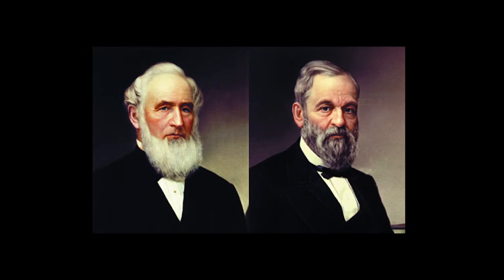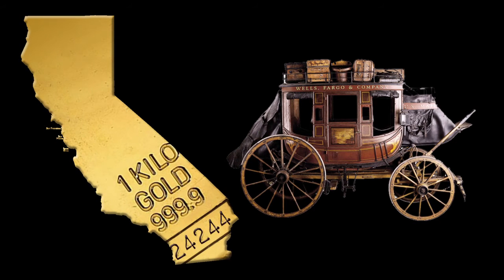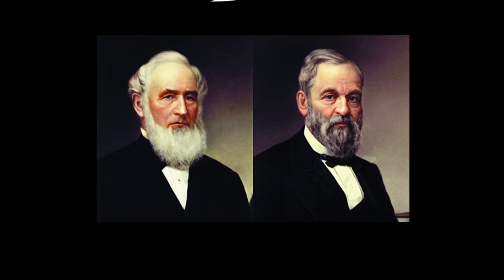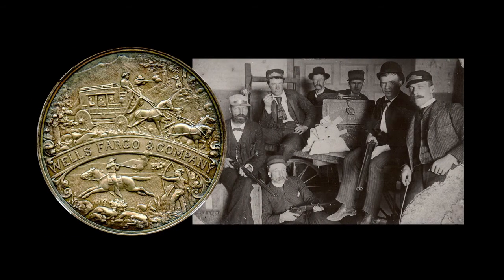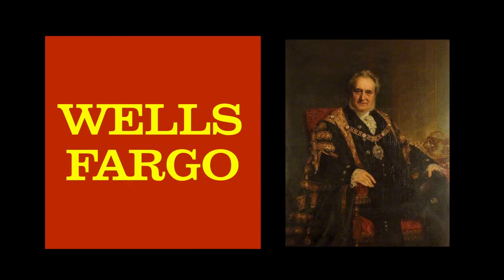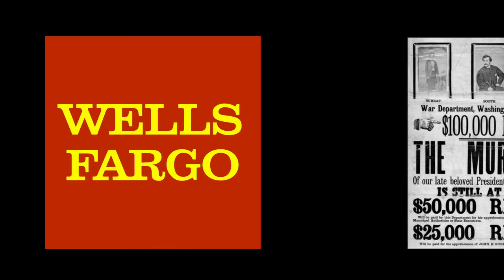Logo Critique - Wells Fargo Branding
I provide a history and logo / branding critique of the Wells Fargo logo evolution.

I am not receiving any compensation from Wells Fargo or any other source for this video. Thank you for allowing the use of photographs of historical items, persons and paintings to help illustrate the history of Wells Fargo and their branding evolution.